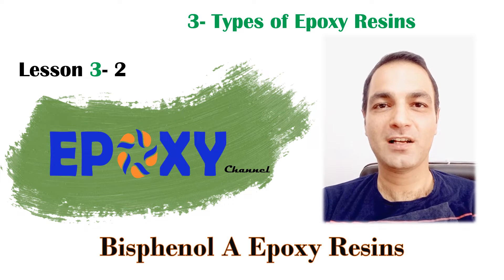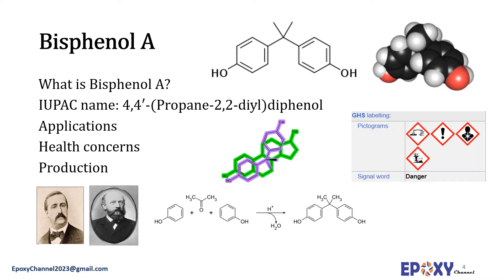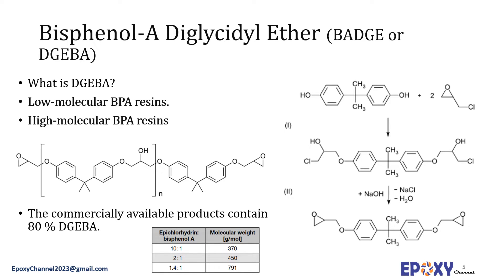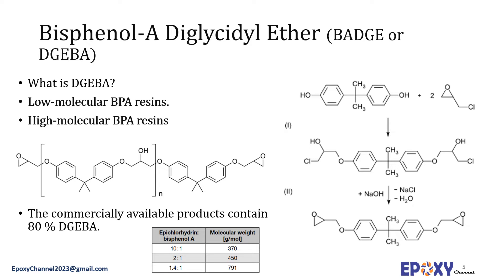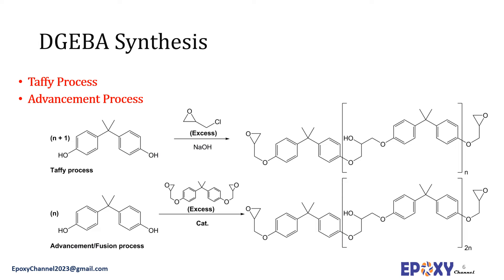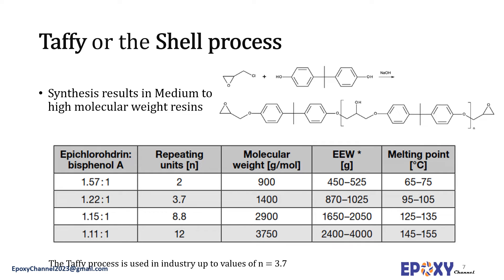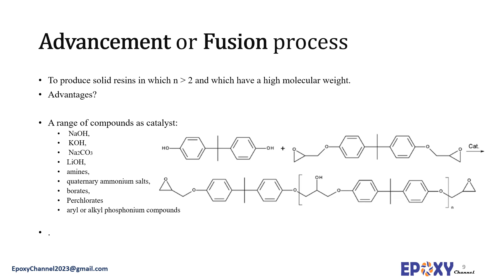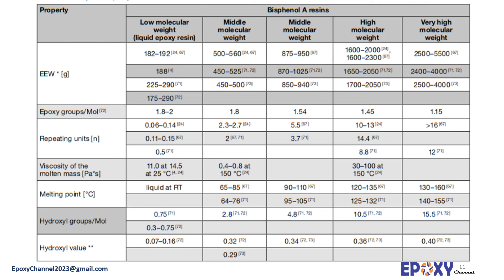Bisphenol A Epoxy Resins - Session 17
Bisphenol A Epoxy; BPA; Bis-A; Epoxy; Resin; Bisphenol A; Bisphenol-A Diglycidyl Ether; DGEBA; Synthesis; Taffy process; Advancement Process; Properties; Shell process; Fusion process;
Bisphenol A (BPA) Epoxy Resins: Properties, Applications, and Formulation Insights
In this video, we explore Bisphenol A (BPA) epoxy resins, a commonly used type of epoxy resin in various industrial applications. We discuss their key properties, including viscosity, mechanical strength, and chemical resistance, as well as their advantages and limitations. Learn how BPA-type epoxy resins are formulated for adhesives, coatings, and composites, and discover how their curing systems and processing methods make them ideal for a wide range of applications.

📌 What You'll Learn in This Video:
Key properties of Bisphenol A (BPA) epoxy resins.
The advantages and challenges of using BPA epoxy resins in various applications.
How BPA-type epoxy resins are used in adhesive formulations, coatings, and composite materials.
Understanding the curing systems and processing of BPA epoxy resins.
Common industrial applications for BPA epoxy resins, from construction to automotive and electronics.
💡 Why Watch?
This video is essential for formulators, materials scientists, and engineers working with epoxy resins, particularly those in industries like automotive, construction, and electronics. Learn how BPA epoxy resins are selected and formulated for various industrial and commercial applications.